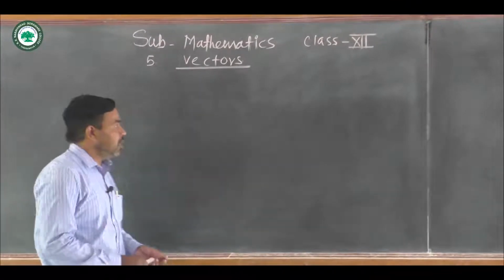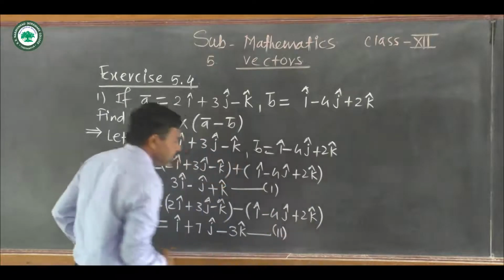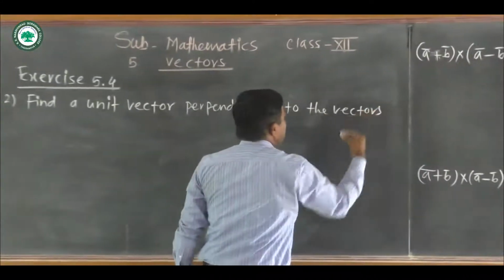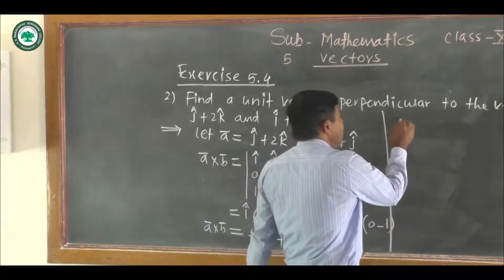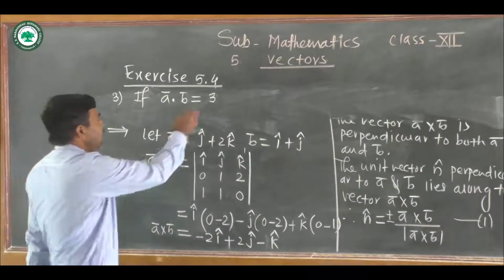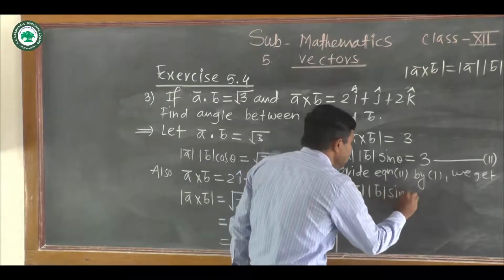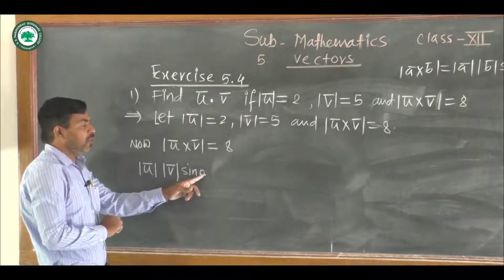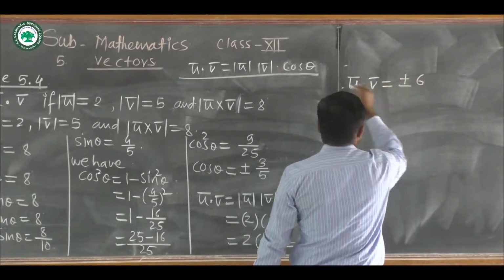XII.Sci (Math) || Topic: Vectors || By Prof. Waybase Sachin